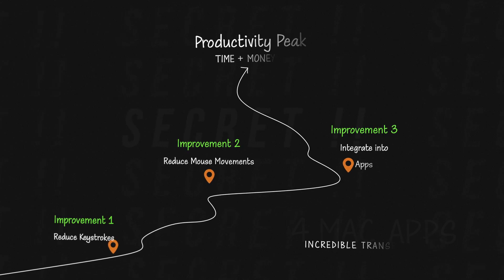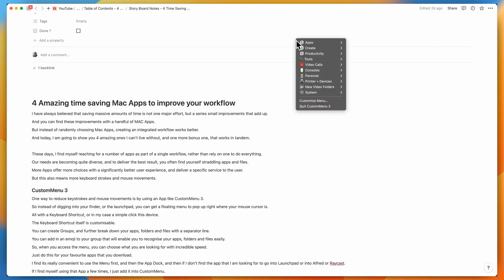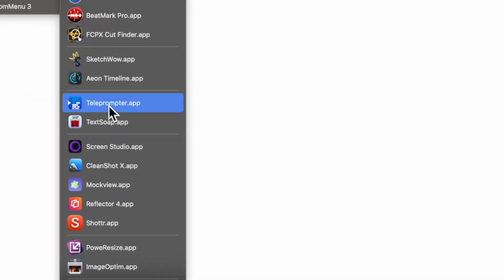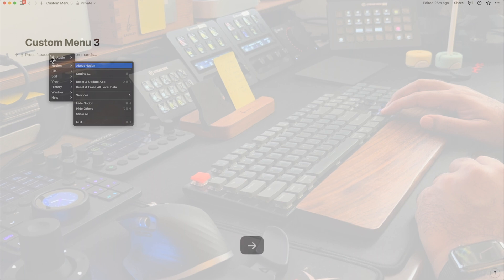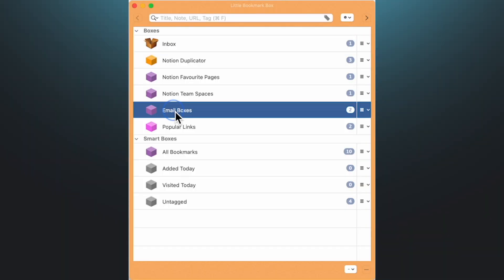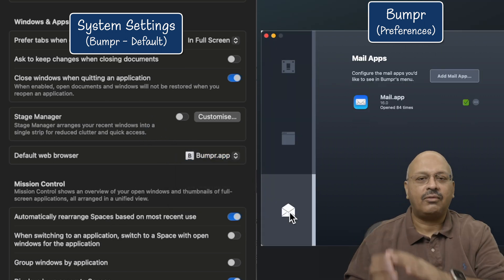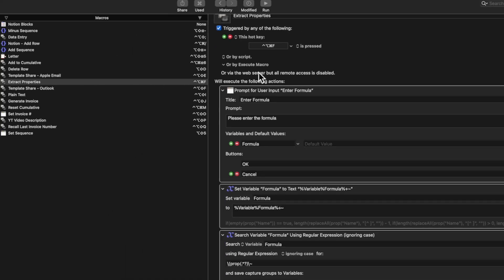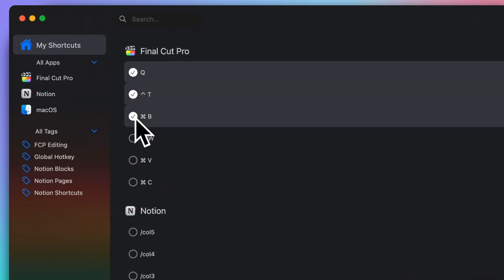4 AMAZING time saving Mac Apps to improve your workflow (with Notion)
When you discover a new set of Apps, that are simply brilliant , saving you tons of time and making sure you are insanely productive, it brings about a smile to your face, and you feel the energy to do more.

These pair perfectly with Notion as well.

Whats insane is you can get the menu to come to you, rather than take your mouse to the menu in several of these apps.

This set of apps, and a few others mentioned in the video are simply incredible. you should try these out.

➡️ Custom Menu 3

➡️ Menuwhere

➡️ Little Bookmark Box

➡️ Bumpr

➡️ Shortcut Keepr

➡️ Keyboard Maestro

➡️ Notion

In the video I have showcased how I use Stream Deck for Notion.
I have put in over 220 shortcuts including Notion AI shortcuts into Notion which includes custom prompts that will help you accelerate your use of Notion much much faster.